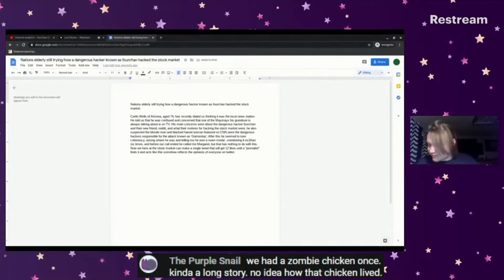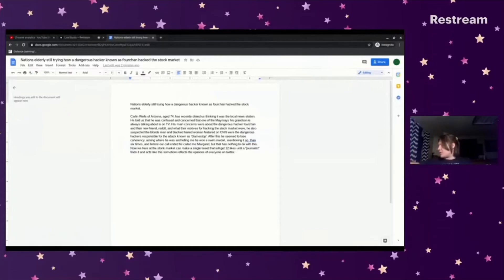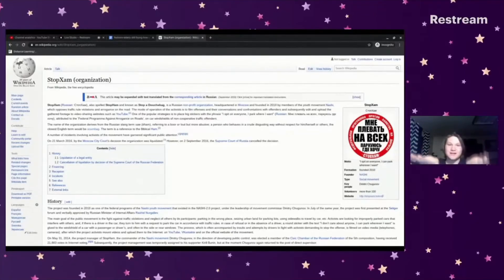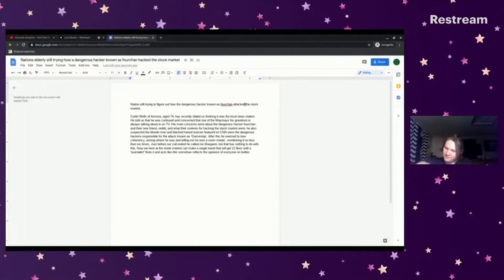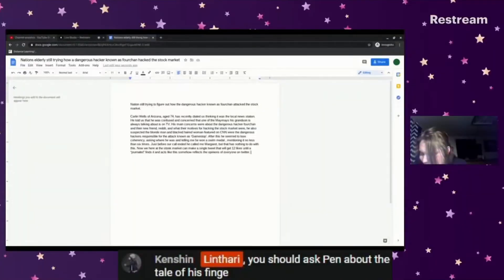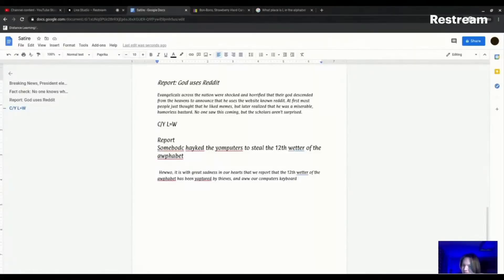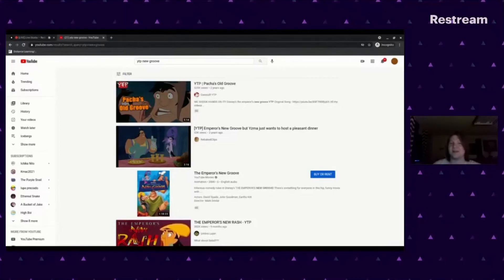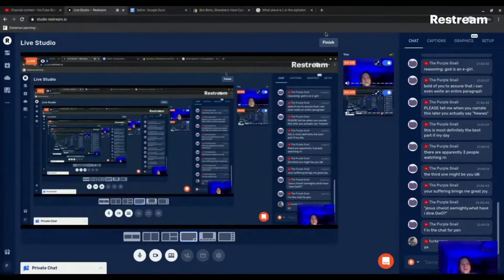Best of the livestreams 5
EDITED BY: Linithari